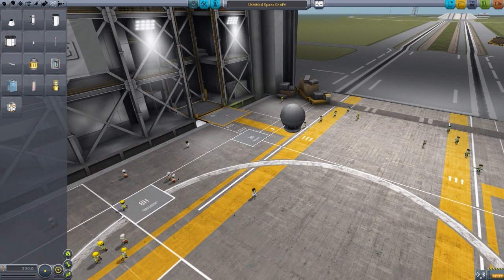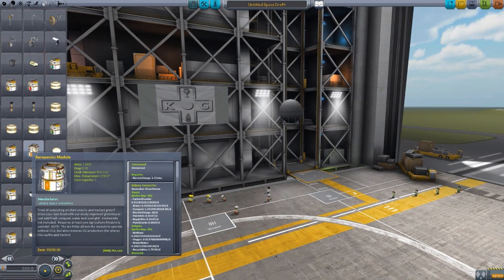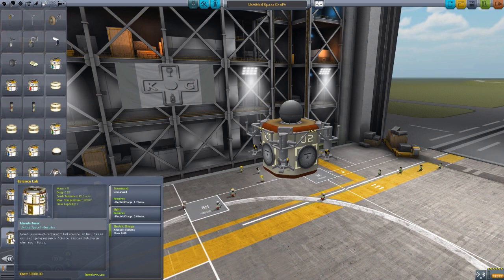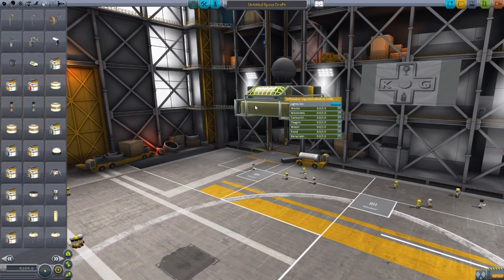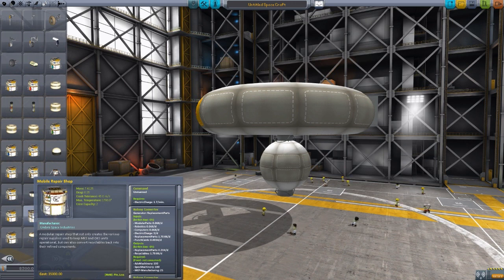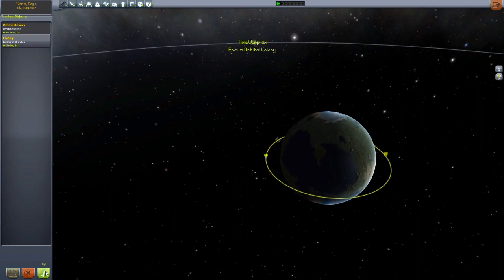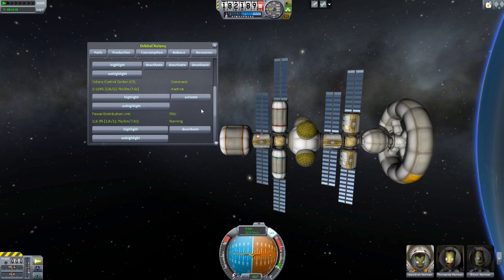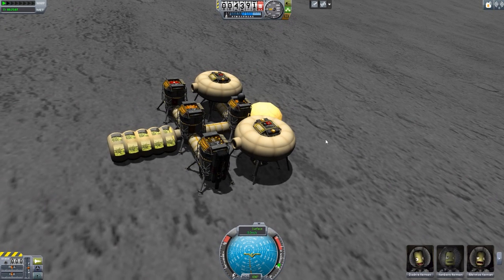KSP Mods - USI Kolonization System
In this episode I mess around with the USI Kolonization System which add an end game self sustaining colony system into the game.